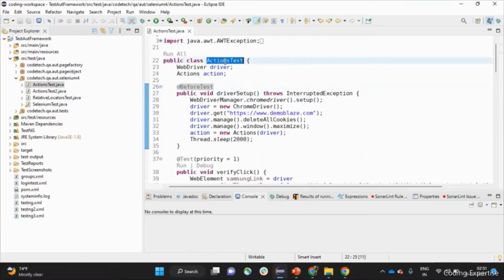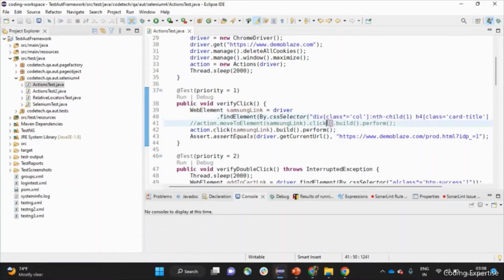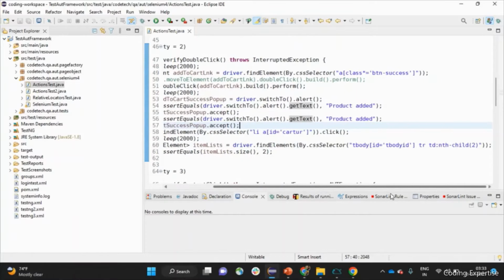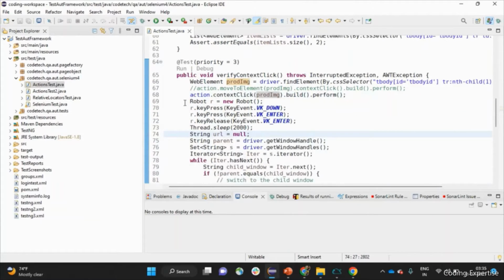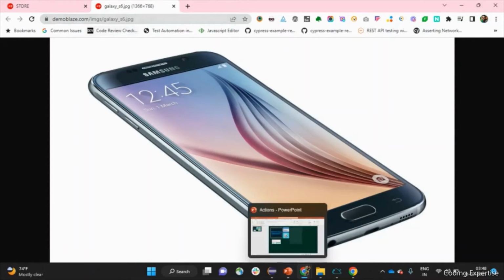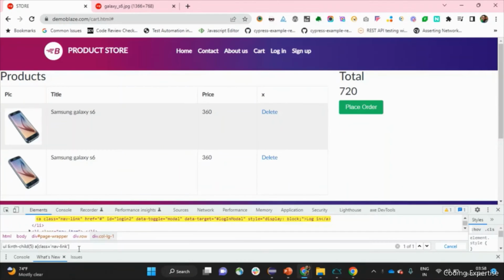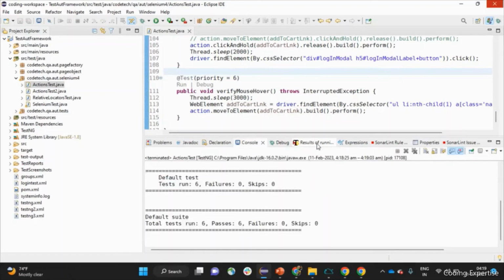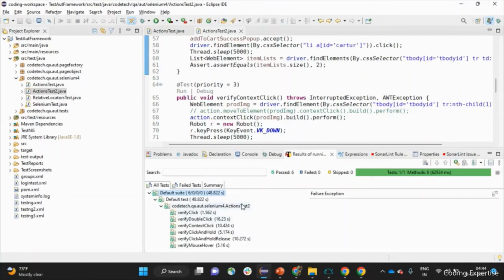Selenium 4 - Actions Class | How to use the Actions Class Methods in Selenium WebDriver?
How to use the Actions Class Methods in Selenium WebDriver?
- click
- doubleClick
- contextClick
- clickAndHold
- clickAndHoldRelease
- mouseHover